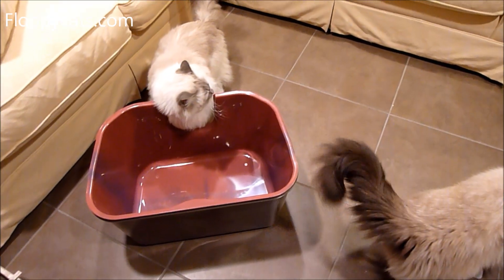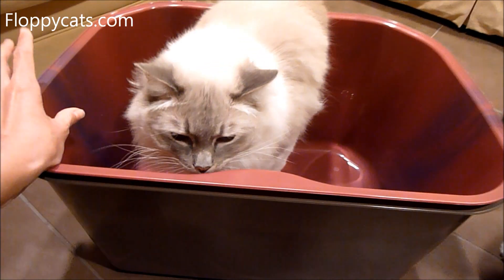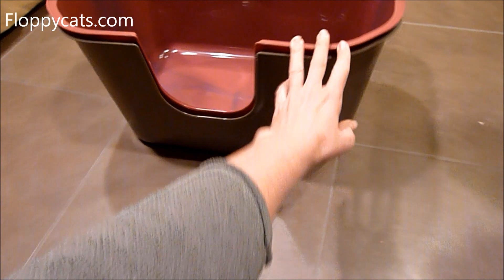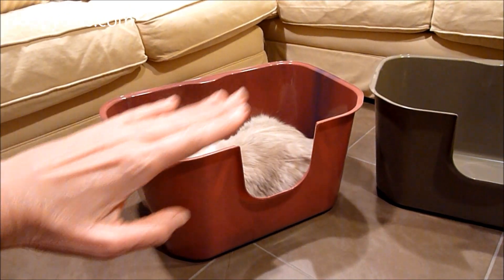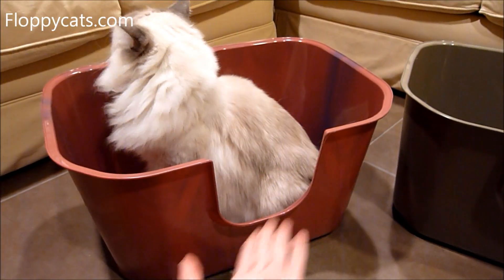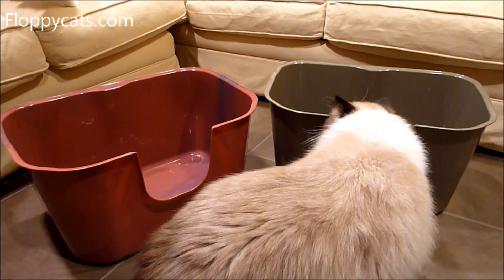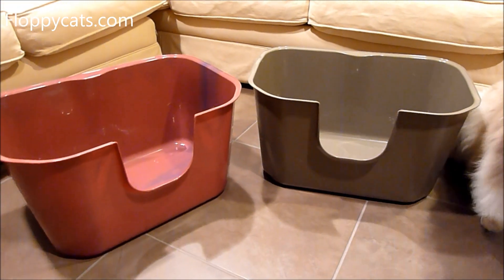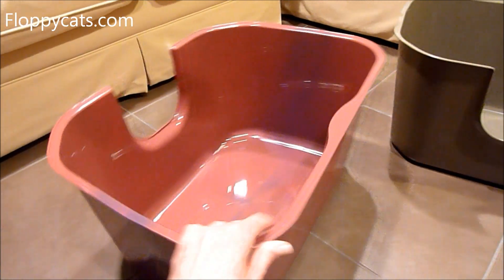Ragdoll Cats Receive NVR Miss Litterboxes for Favorite Cat Products Video - ねこ - ラグドール - Floppycats